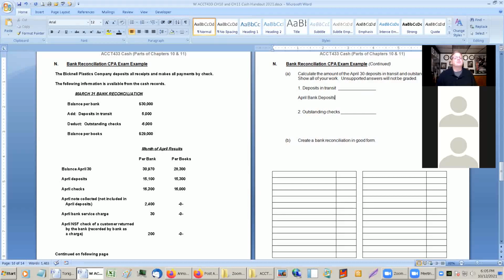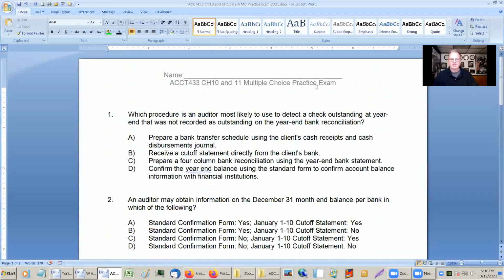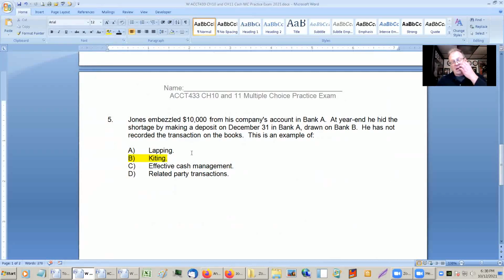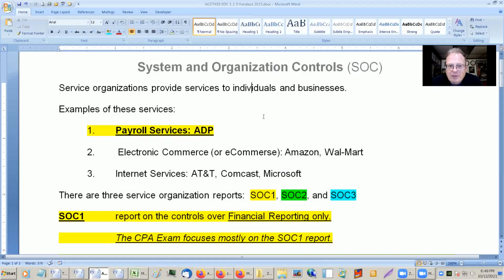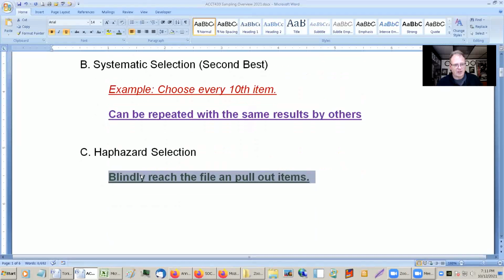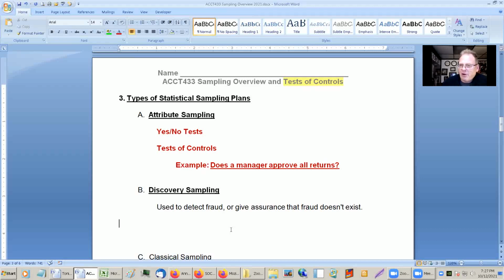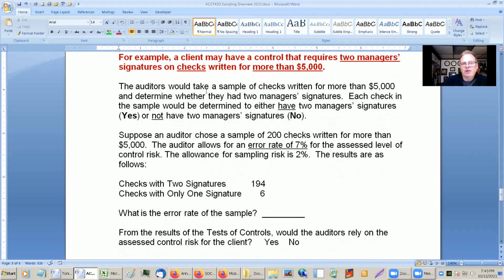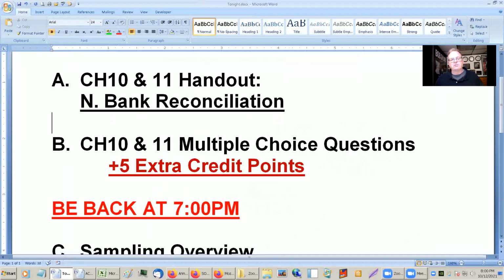ACCT433 Week 7 Sampling Overview CH10 and 11 Exam Fall 2021 EDIT